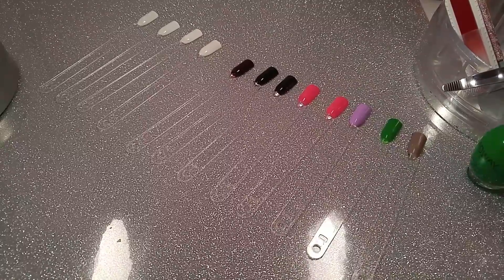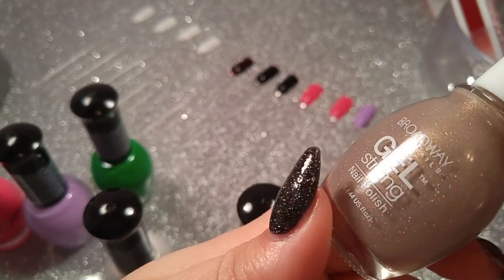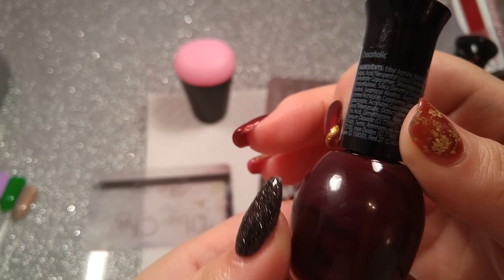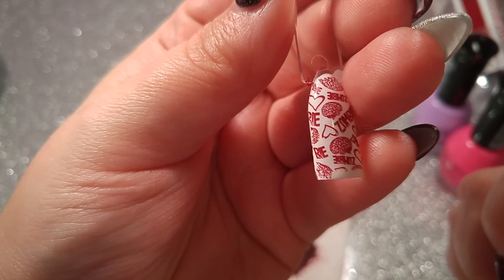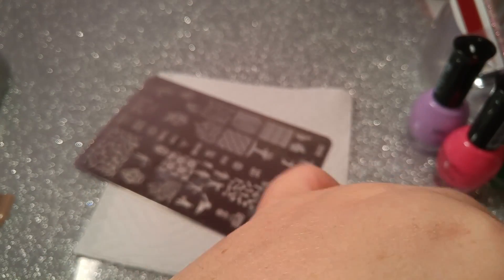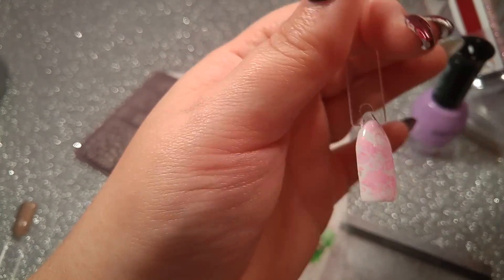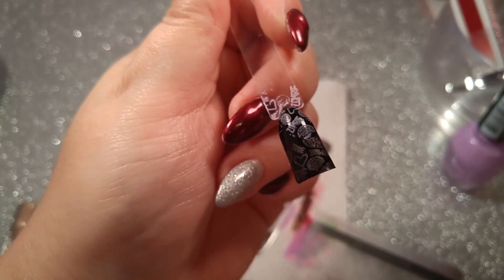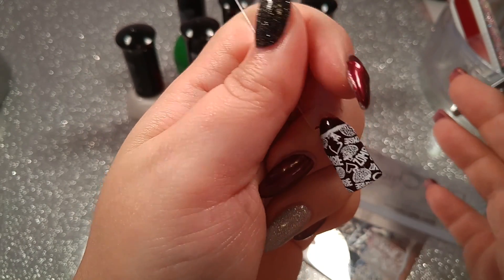Broadway Nails Polish -Good for Stamping?- Dollar Store Find!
In this video I am testing out Broadway Nails Polish for stamping. If you have seen some of my other videos you know I love the black polish from this brand and it works great for stamping. So I picked up a few other colors to see how they would work out as well, and hey, they were only ONE DOLLAR! =) I hope you enjoy the video. xoxo